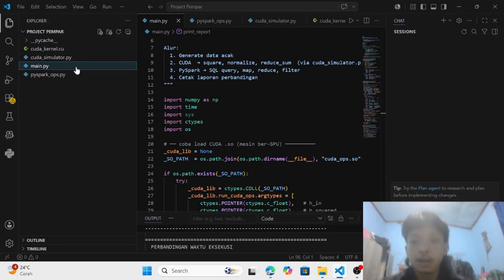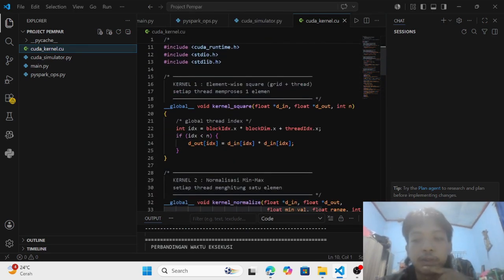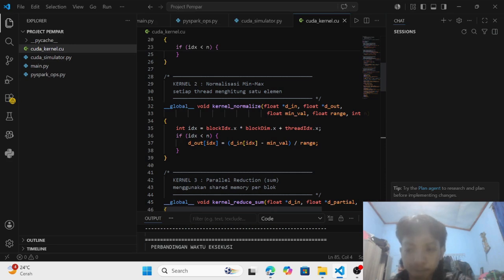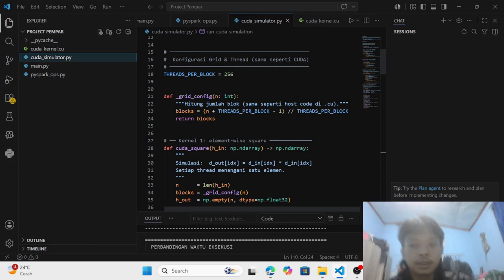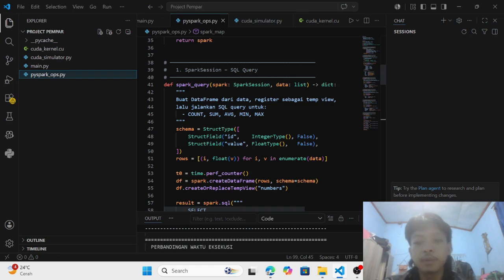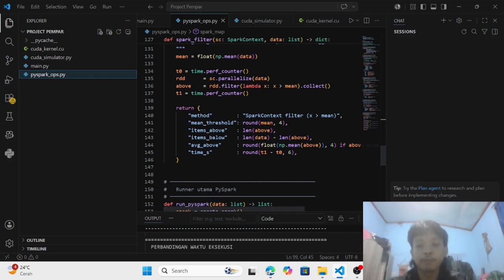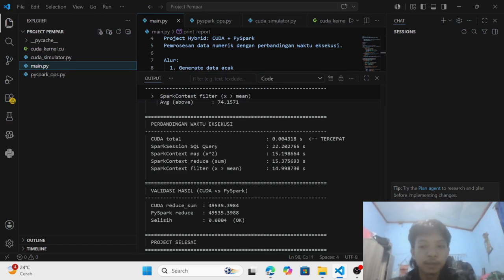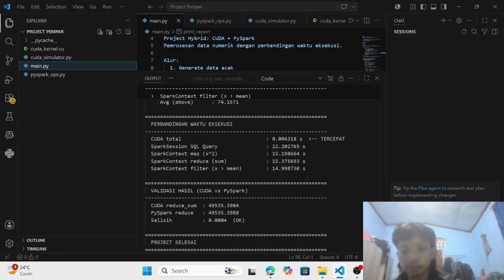Project Pemrosesan Parallel - F1D02410050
Name: Henriko Almer Rayyan
NIM: F1D02410050